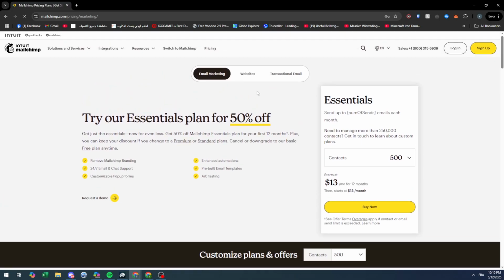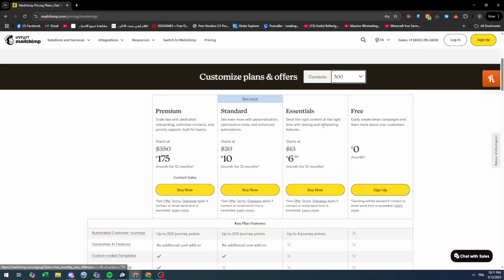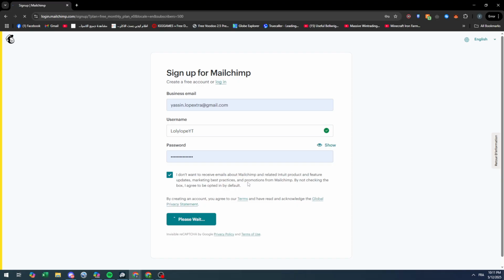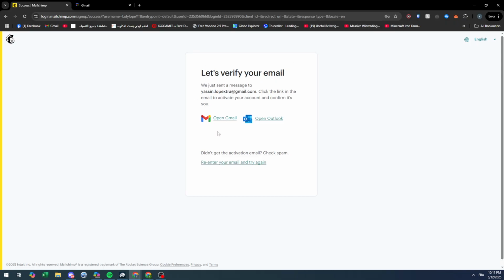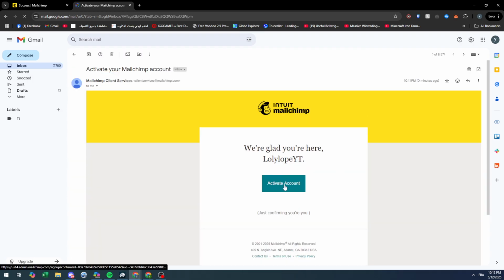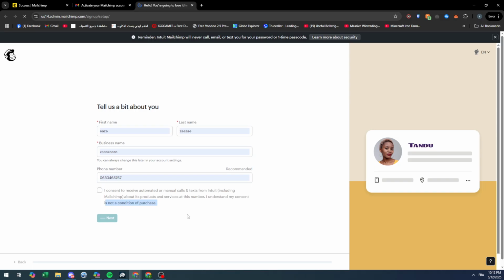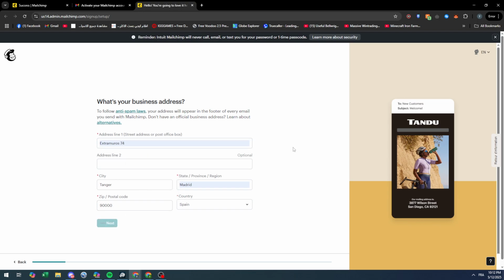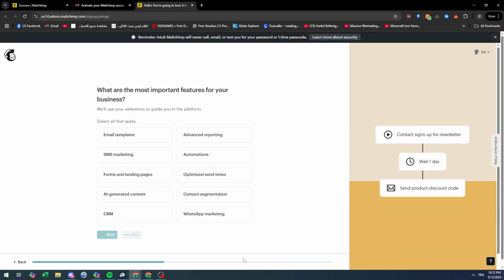How To Set Up Mailchimp Tutorial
Today we talk about set up mailchimp,mailchimp tutorial,mailchimp,how to use mailchimp,set up mailchimp account,how to set up mailchimp email